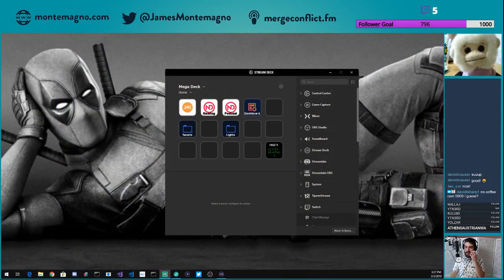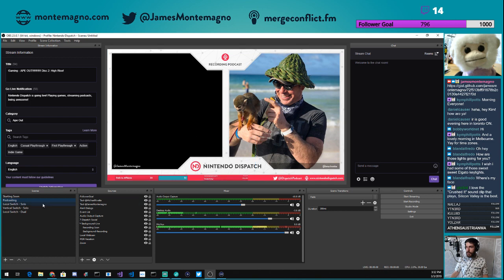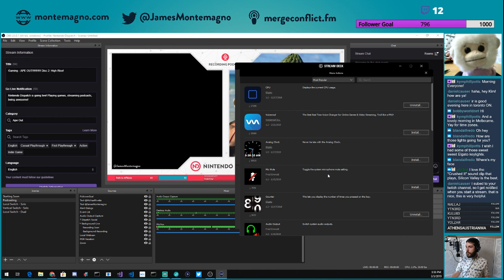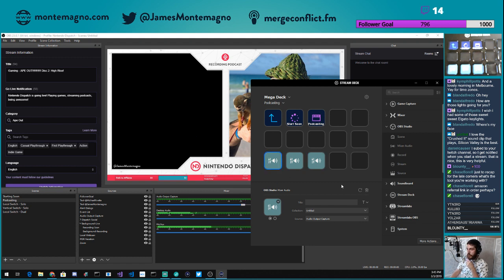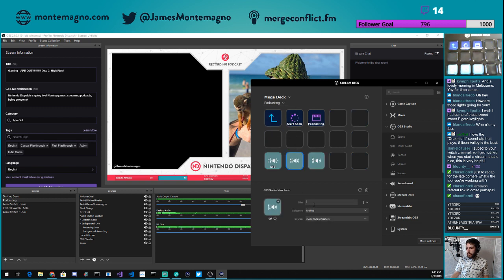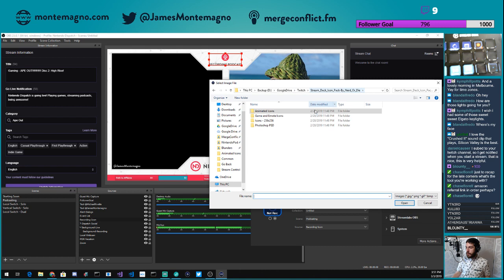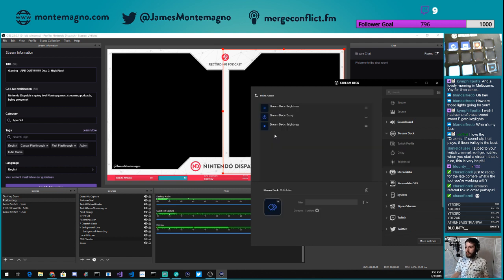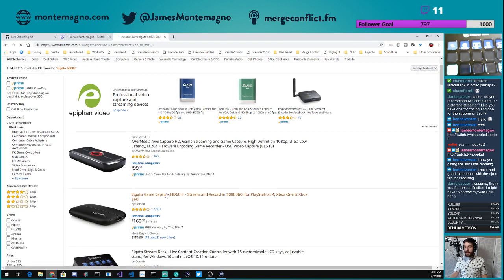Live Stream: Setting up my Streamdeck